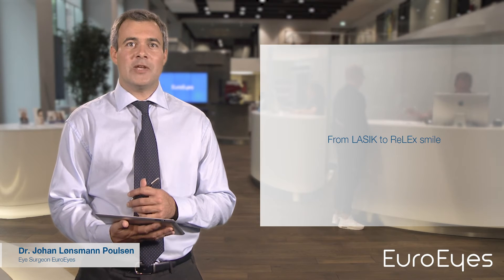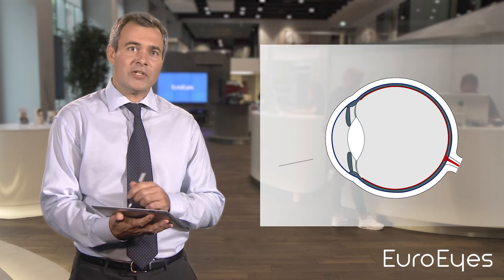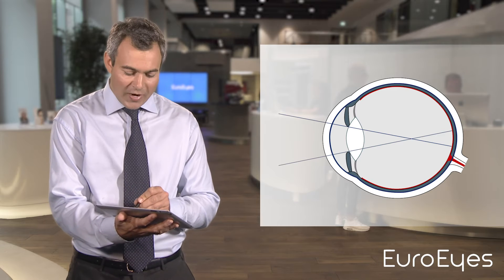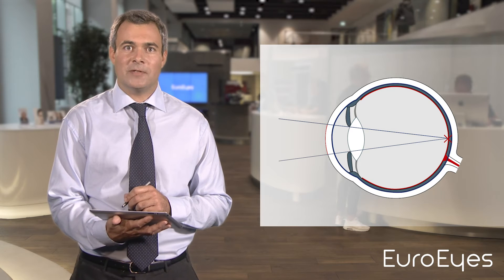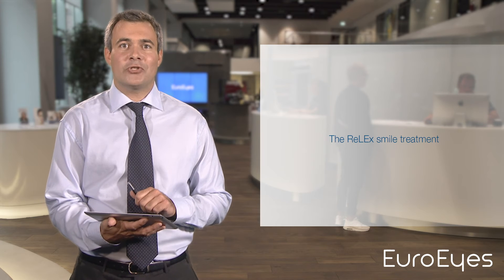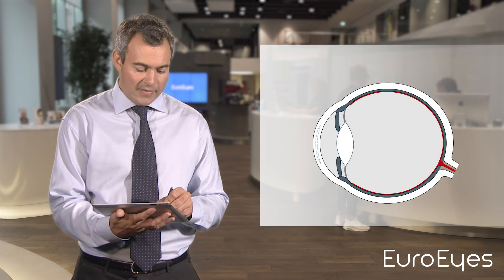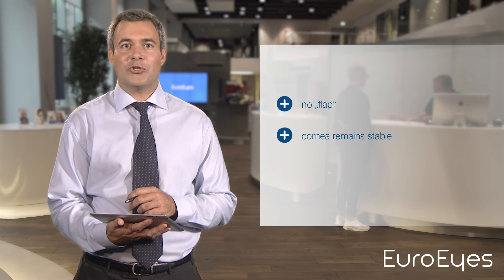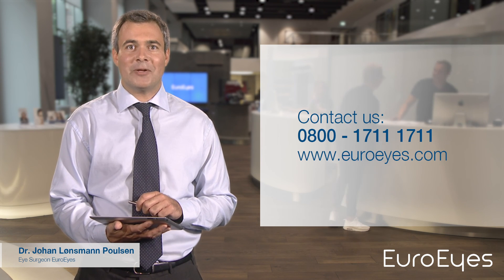LASIK vs ReLEx smile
LASIK vs. ReLEx smile - which technique is better? After 300.000 operations EuroEyes is able to answer this question. Inform yourself now!

Dr. Johann Lønsmann Poulsen is an eye surgeon and a specialist in ophthalmology at the EuroEyes clinic group.